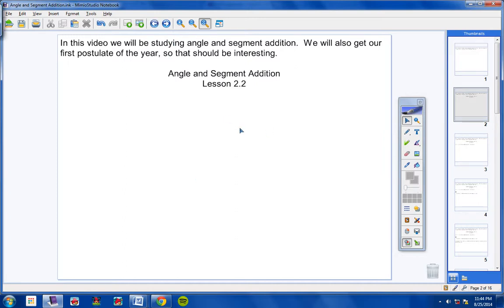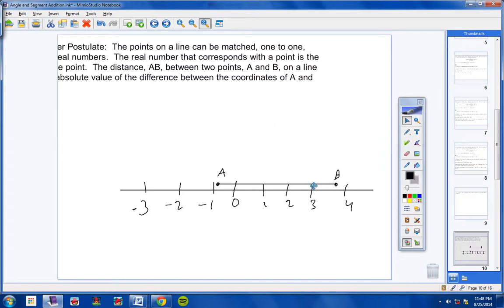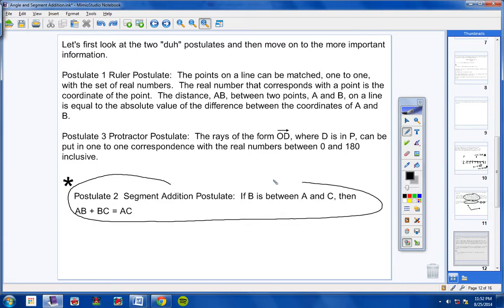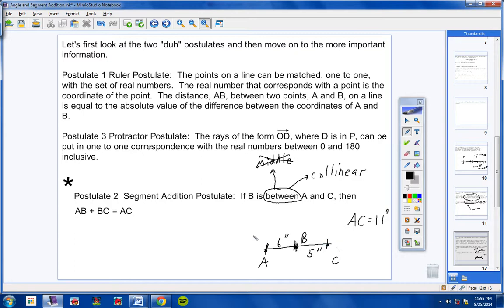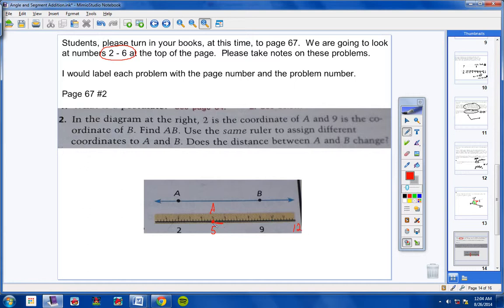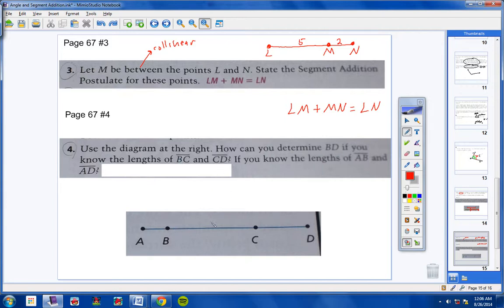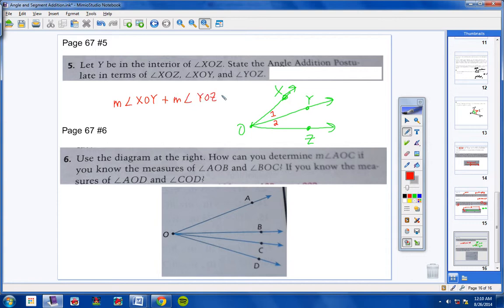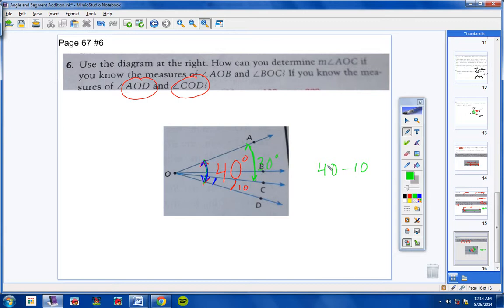Geometry Track 1 Lesson 2.2